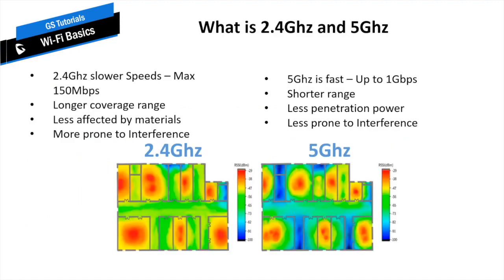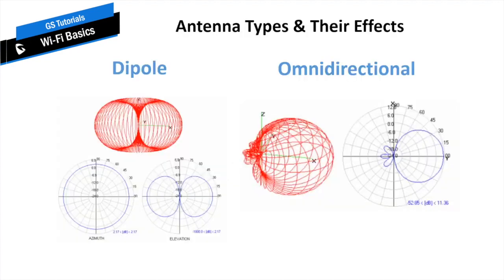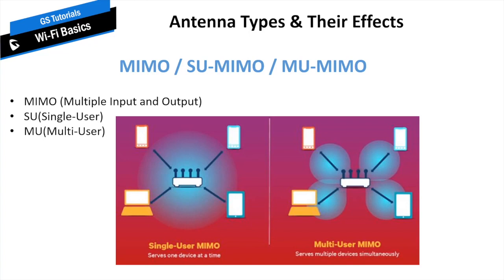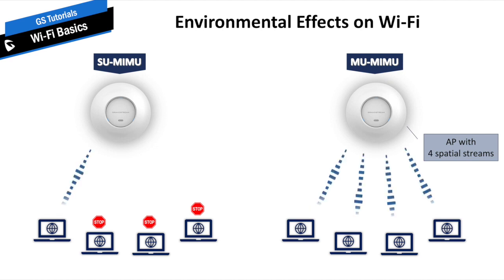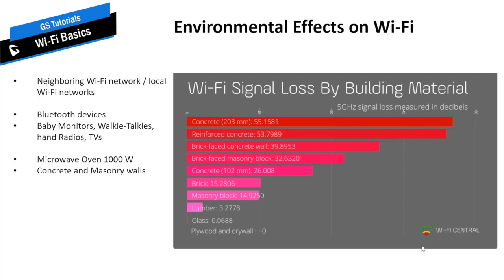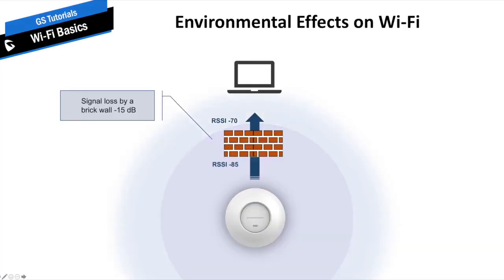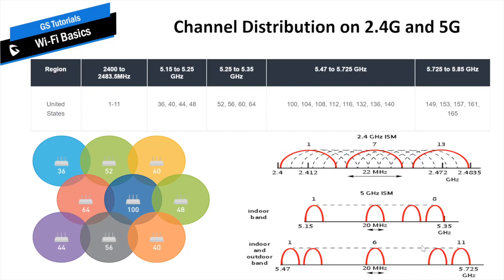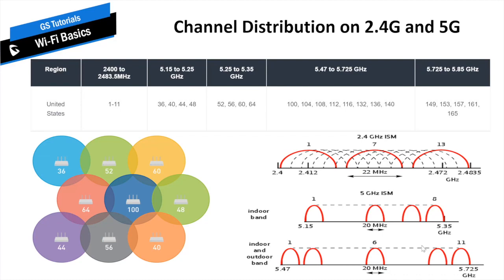GS Tutorials - Wi Fi Basics - GWN Series - Part1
Grandstream Tutorials - Wi Fi Basics - Part 1

This is part 1 of a multipart GWN series, where we cover the basics of wifi and deployment dos and don'ts!

In Part 1 we will be covering Wi-Fi Basics.  Here's the agenda:

-What is 2.4Ghz and 5Ghz?
-Antenna types and their effects
-What affects Wi-Fi signals?
-What is Channel Distribution?
-What is MIMO and MU-MIMO

Want to learn more about Grandstream Wi-Fi products? to see what else we have to offer!